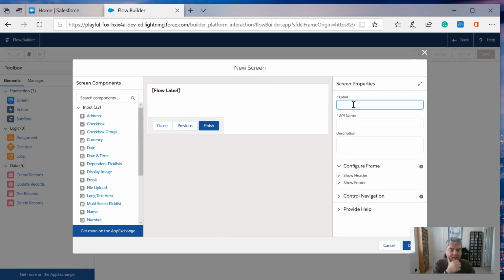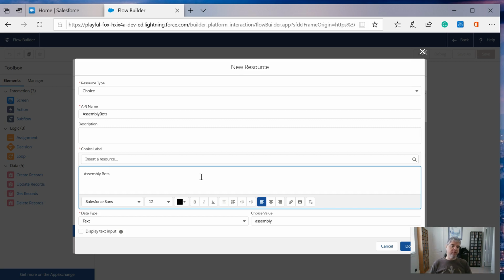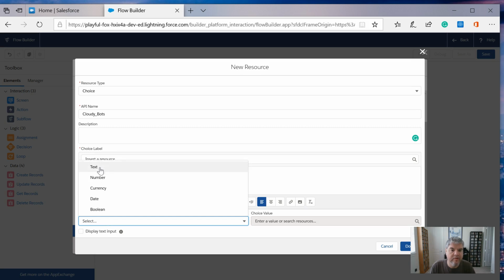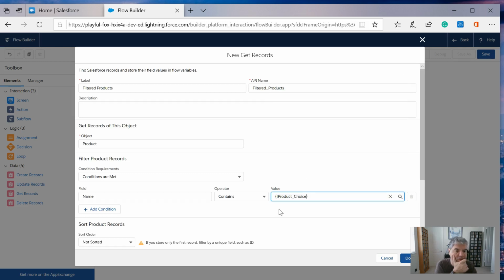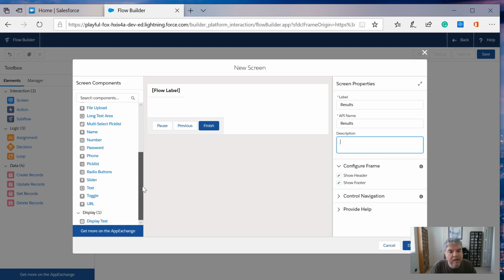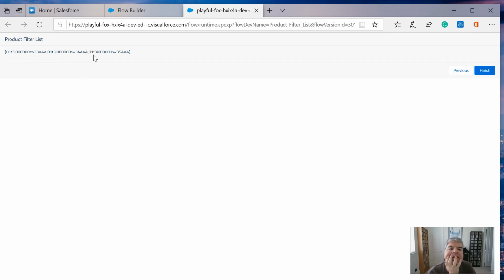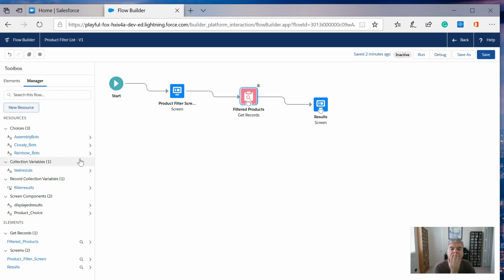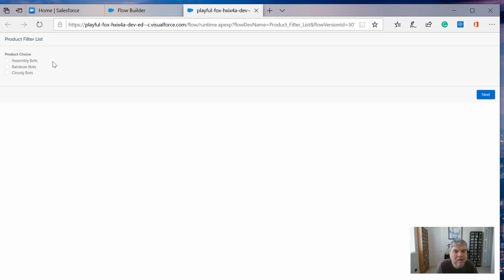Super Badge Process Automation Specialist - Stuck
So I am getting stuck on the 6th step of the Salesforce Superbadge for Process Automation on step 6. This is in the flow builder.